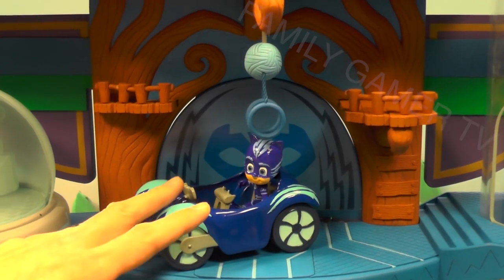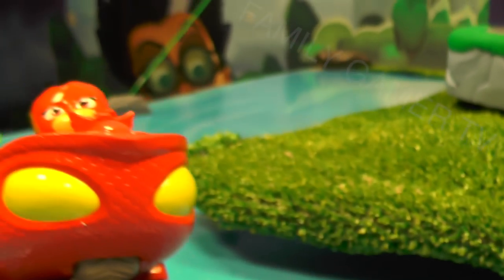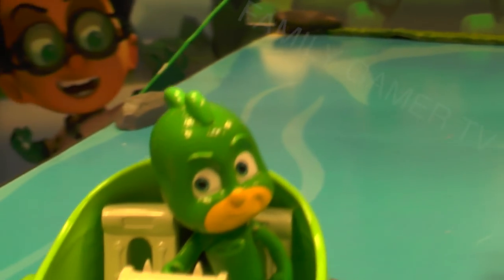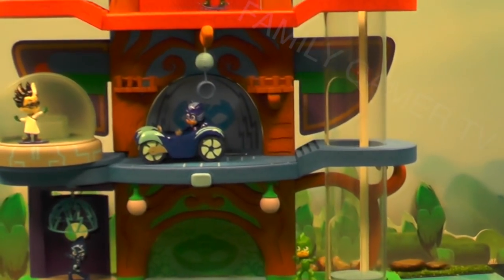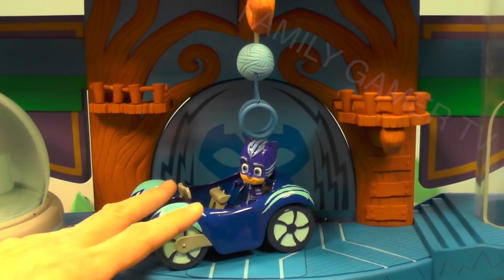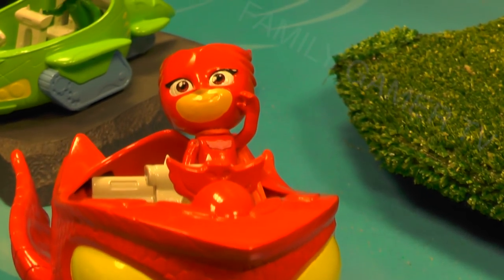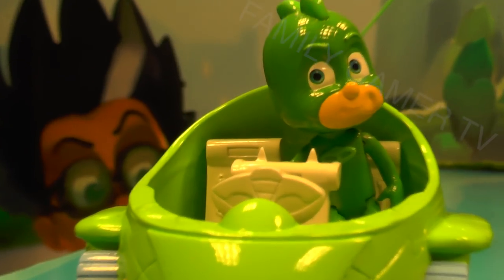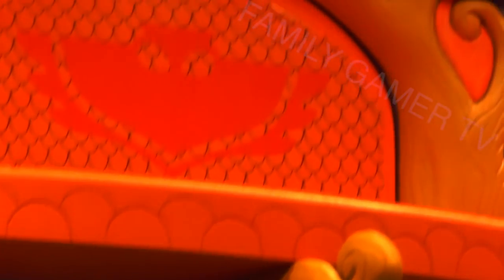PJ Masks Toy Showcase - Cars & Vehicles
We take a look at the PJ Masks cars, boats and aircraft. Each of the PJ Masks vehicles have space for all three of our heroes, Cat Boy, Gekko and Owlette.

The vehicles we focus on in this episode are:
Connor/Catboy - Cat-Car.
Greg/Gekko - Gekko-Mobile.
Amaya/Owlette - Owl-Glider.